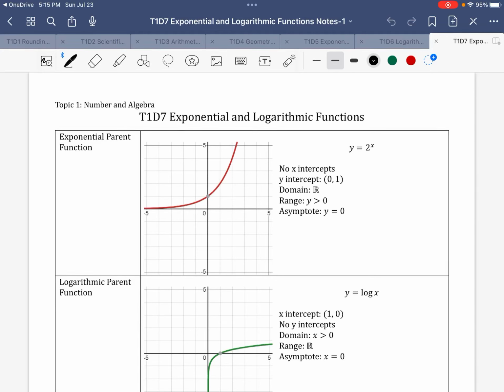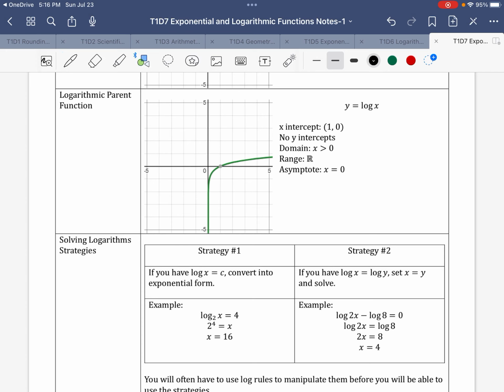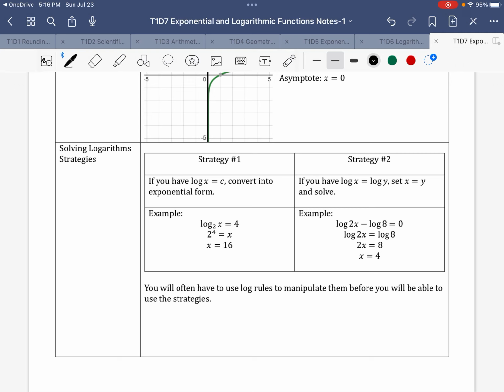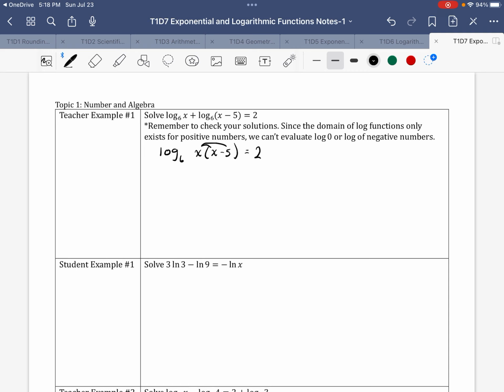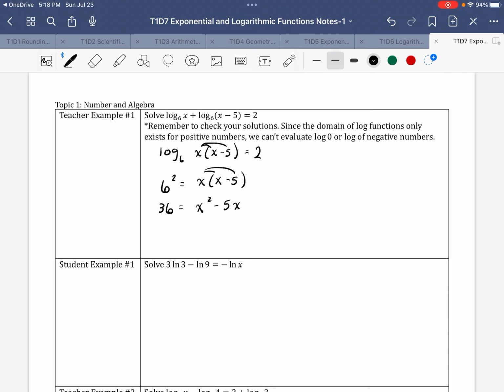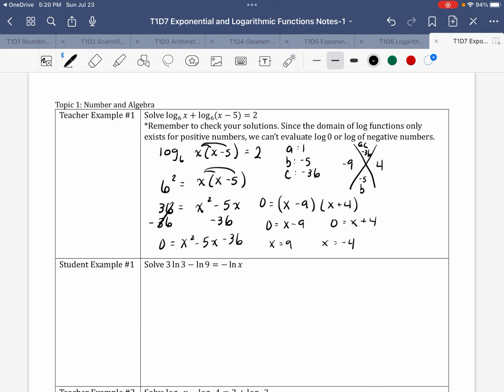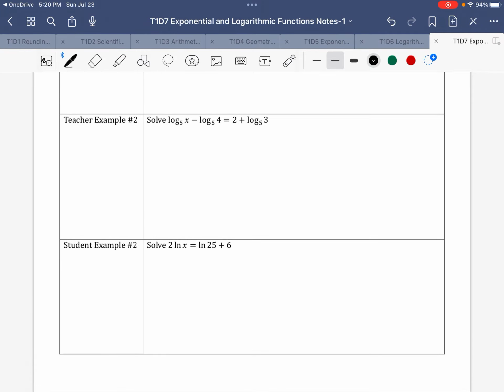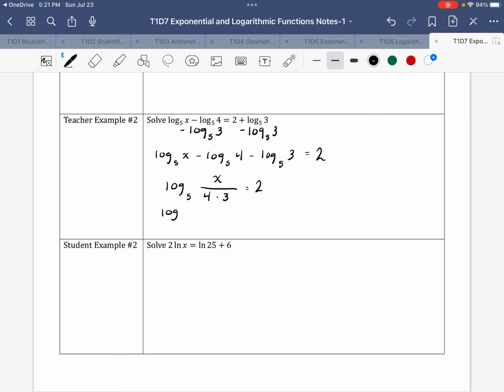Precalculus T1D7 Exponential and Logarithmic Functions